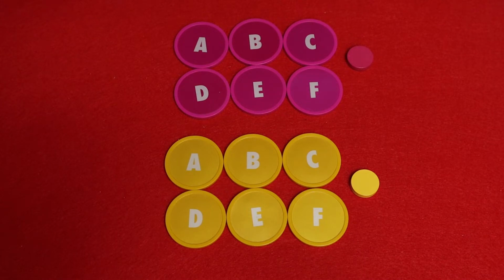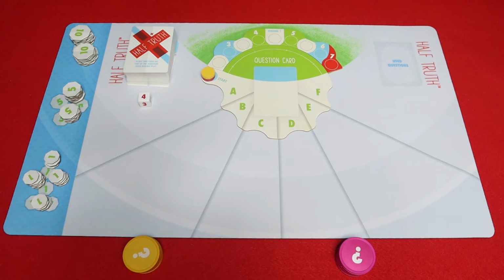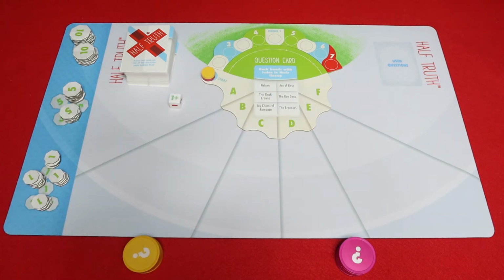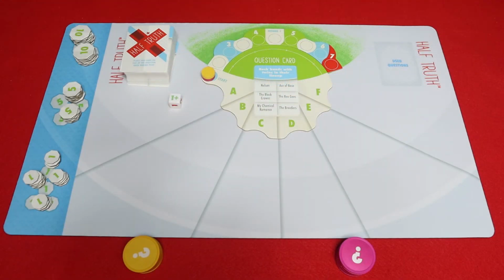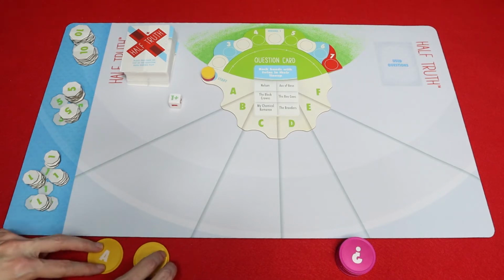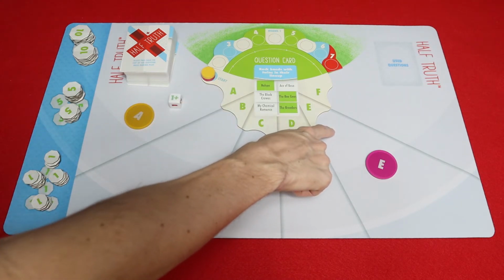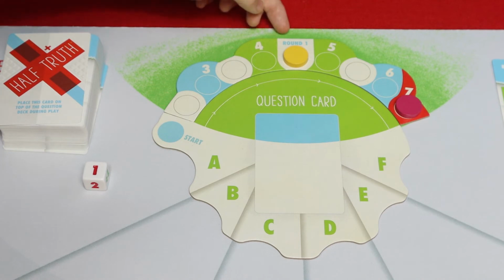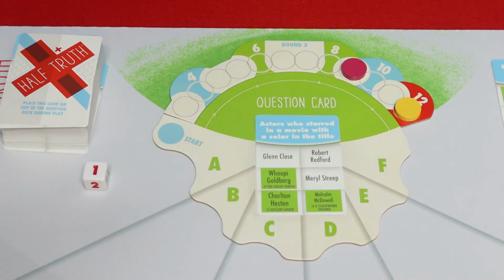Half Truth - Refresher on How to Play // Cosmic Tavern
This is a refresher for Half Truth. The refresher series is meant for people who have already played the game, but want to refresh their memory on how to play.

Time Stamps
0:00 - Intro
0:17 - Setup
0:43 - Game Round Summary
0:56 - Start of Round / Roll Scoring Die and Draw Question Card
1:24 - Letters Assigned to Answers
1:42 - Betting
1:58 - Doubling up
2:06 - Going All In
2:14 - Chip Letters / Question Answers and Betting
2:35 - Revealing Bets and the Answers
2:50 - Moving and Scoring Bonus Points
3:05 - Gameplay Example
3:41 - End of Turn
3:50 - Check to See if Someone Reached End of Round Tracker
3:57 - Drawing a New Question Card
4:07 - Scoring Victory Points and Changing Rounds
4:33 - Scoring Example
5:05 - Starting a New Round
5:14 - End of the Game
5:40 - Special Die Roll: Half Lie
6:06 - Special Die Roll: Amped